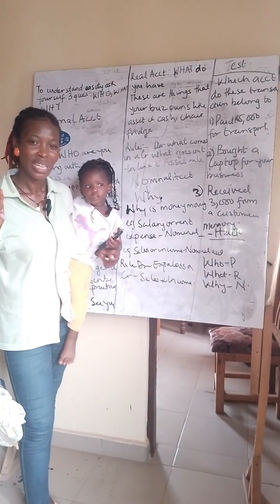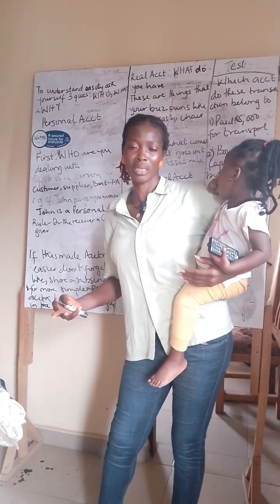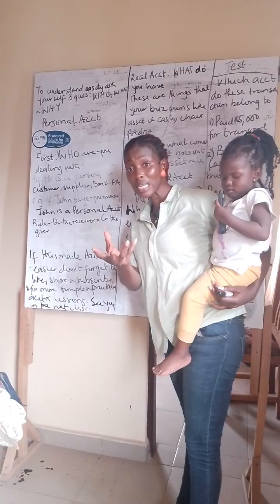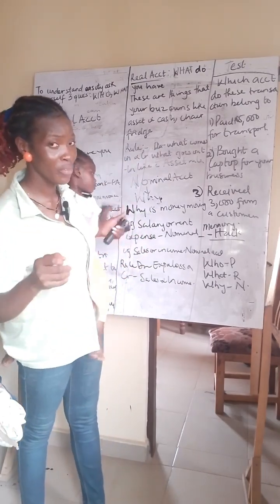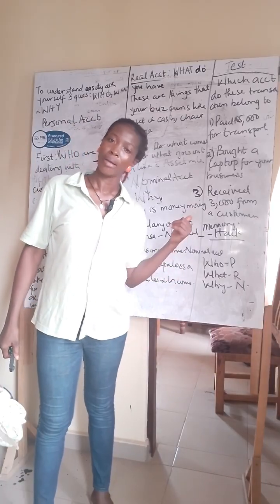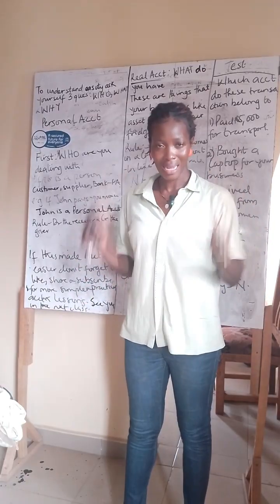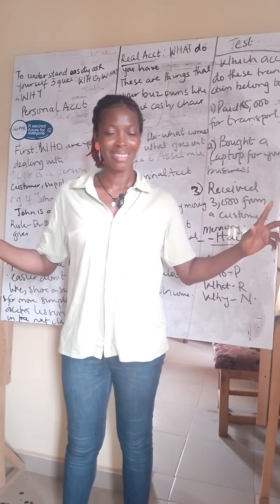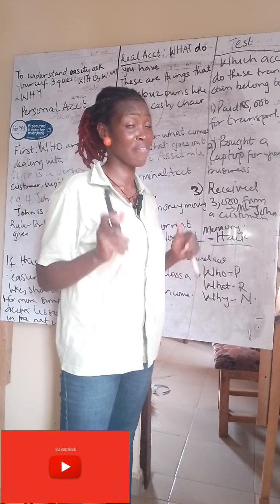HOW TO CLASSIFY YOUR R TRANSACTION INTO THEIR ACCOUNTS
In this video i explained how you can classify your transactions into their respective account with you having to cram accounting accountingmadeasy doubleentryprinciple typesofaccount,realaccount,nominalaccount#